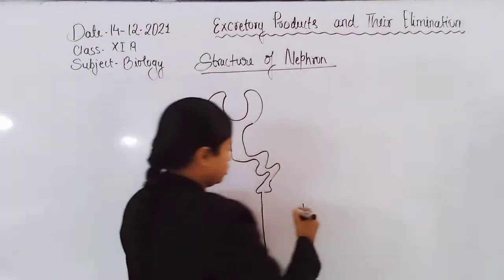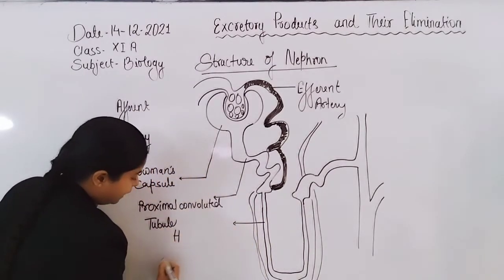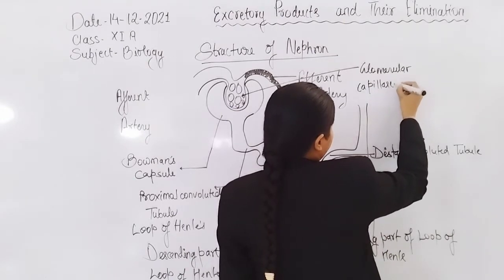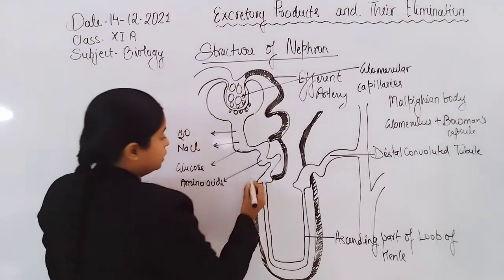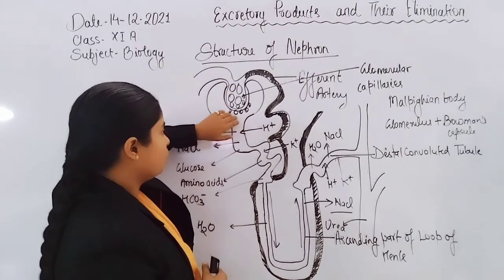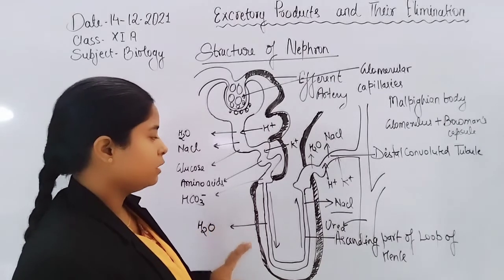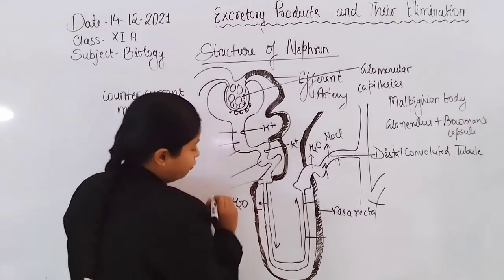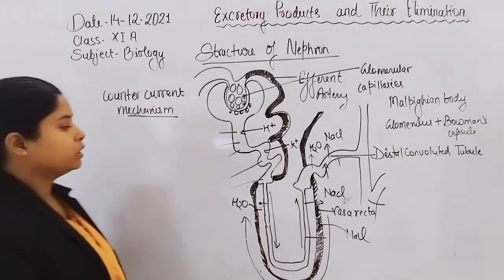Class XI Biology 14-12-2021 by SHWETA ARYAN Ch 19 Excretory Products and their Elimination revision